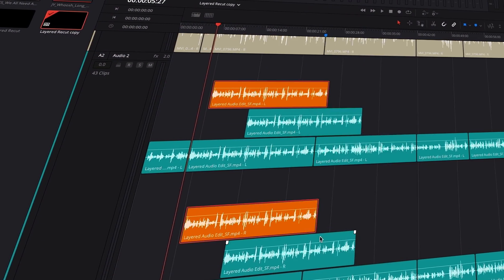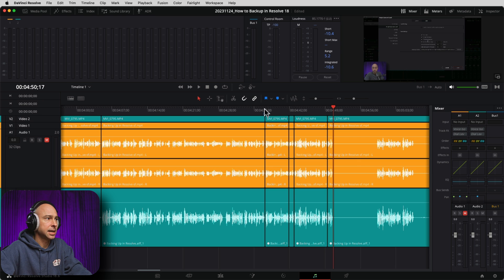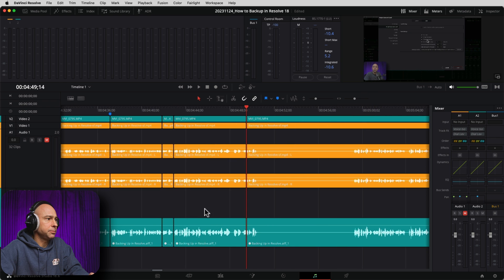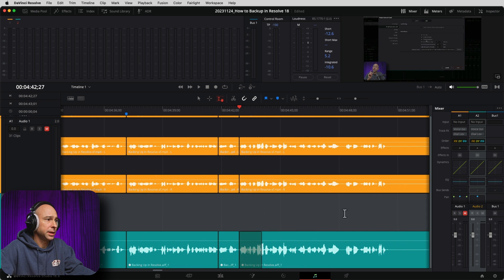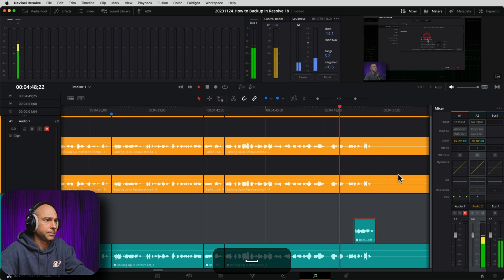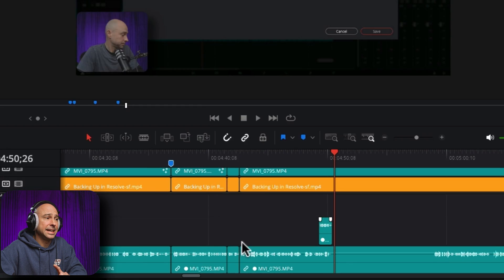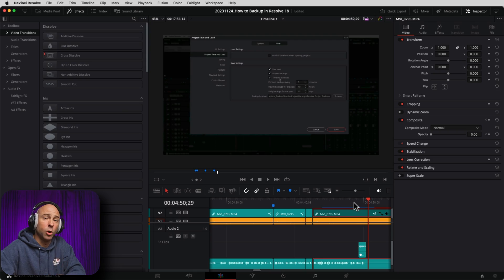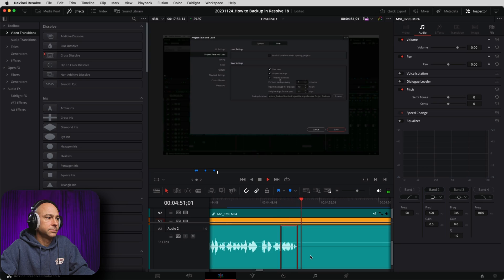Audio LAYER Editing to FIX Dialogue Mistakes in DaVinci Resolve 18 | How To Use Audio Layers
Using Audio Layers in DaVinci Resolve 18 to replace dialogue is a quick and easy way to fix your mistakes.  I'll show you how to enable and use Audio layers here in DaVinci Resolve.

0:00 Audio Layers
0:24 My Mistake to Fix
1:03 Turn on Audio Layers
2:50 Which Audio Layer is Heard
3:34 Fix Non-Matching Video
5:04 Turn Off Layer Visibility
5:31 Moving Layers